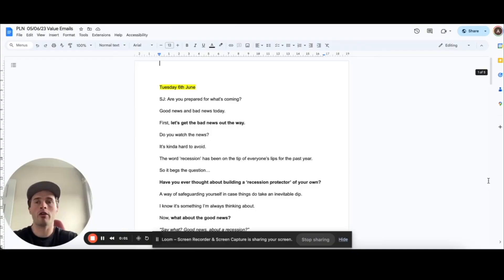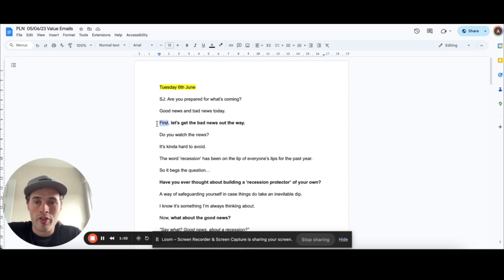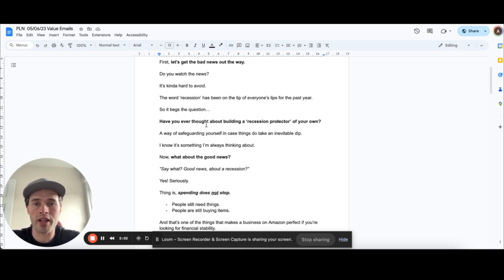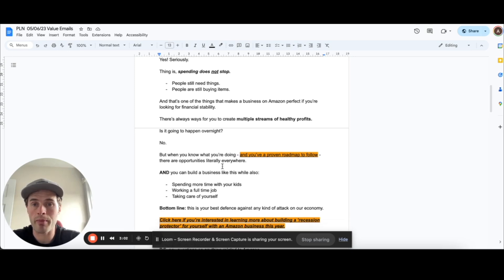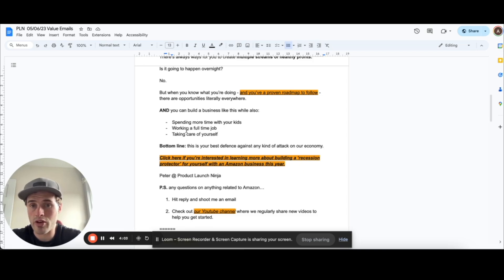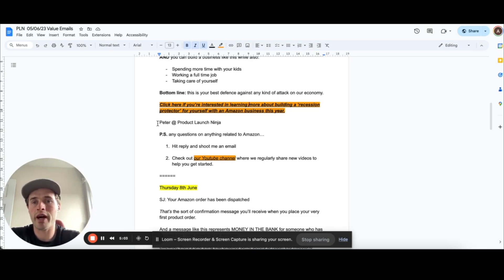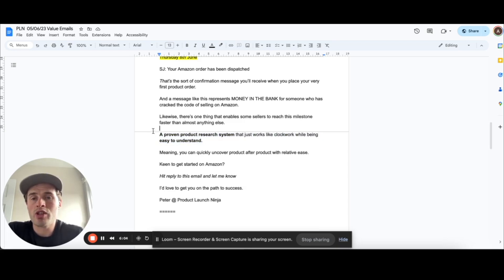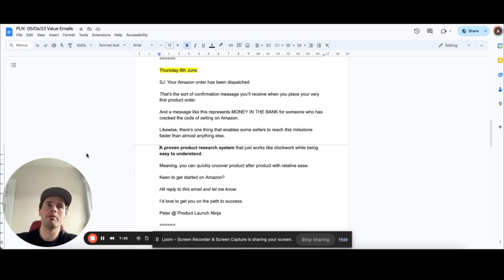Easy Email Copywriting Tutorial (Step By Step)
In this video, I screen-share two proven emails that we have used to generate clients in our coaching business.